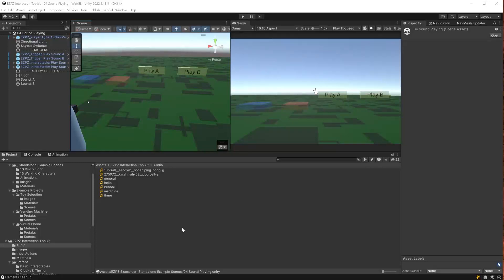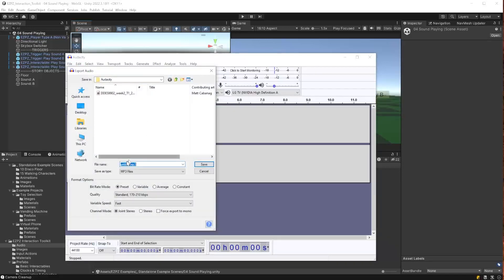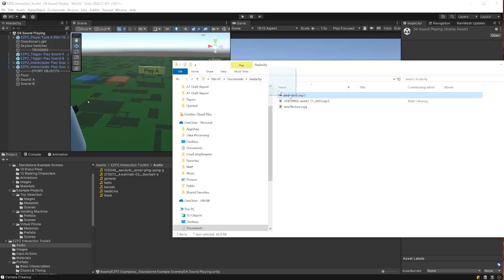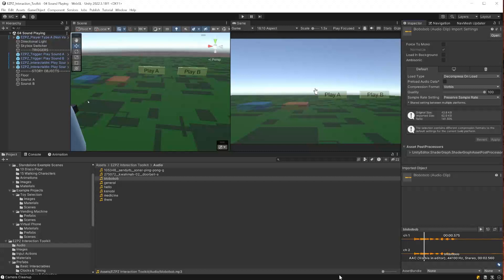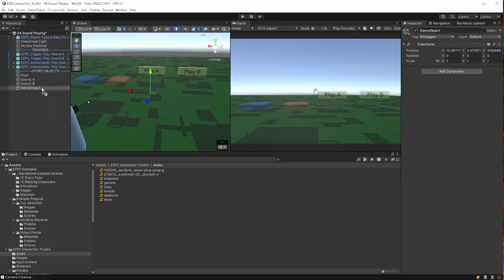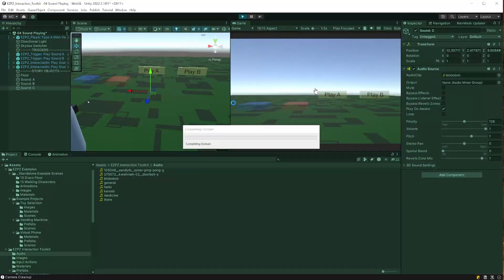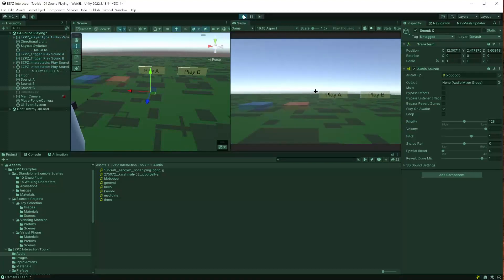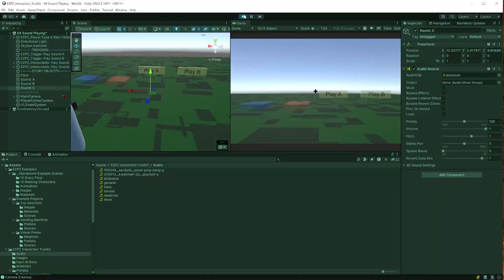Basics of Sound in Unity 3D (EZPZ Interaction Toolkit)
The basics of doing sound or audio in Unity 3D.

Bonus content: how to use EZPZ toolkit to play with sound